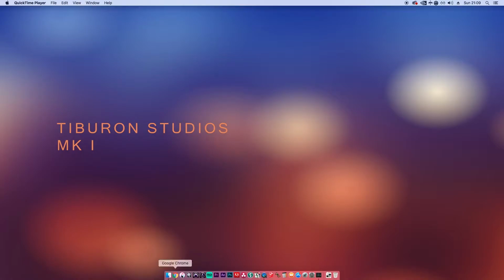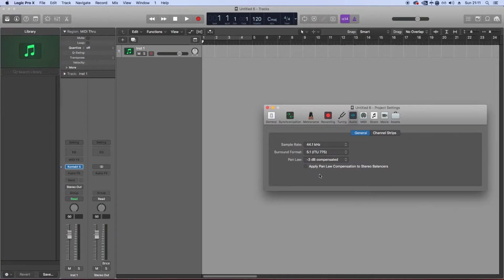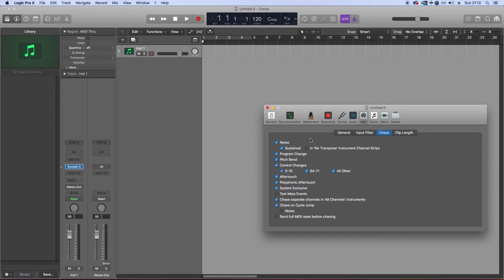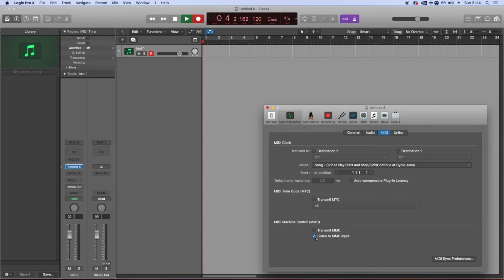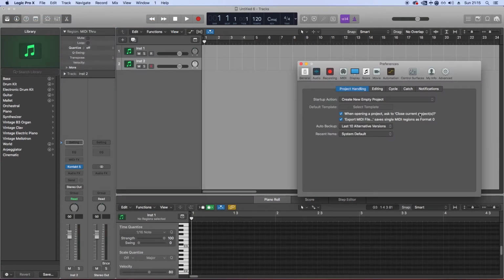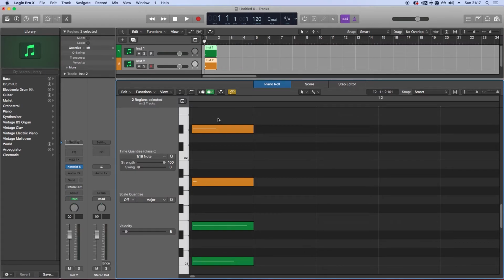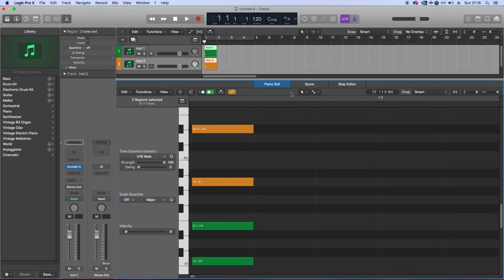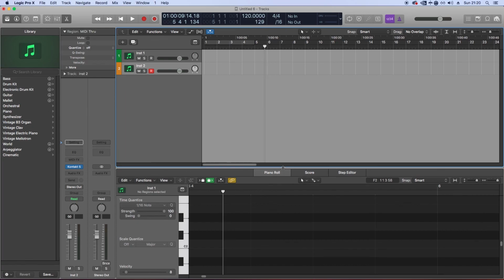Tiburon Studios: How to make a Logic Pro Orchestral Template - Part 1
Hi there and welcome to this tutorial series on using Logic Pro X to compose orchestral Film Music with virtual instruments. In this first chapter, I am going to show you how I prefer to set up Logic when working with virtual instruments. Let’s begin!
Visit us for Film Composition, Production and Mixing needs.

Content Covered:
Settings to use in Logic for Film Scoring
MIDI preferences
MIDI Note Labels
MIDI Note Colour

About the author:
Karim Shabankareh has been a music producer and composer for 7 years. In 2017 he graduated from the Academy of Contemporary Music with a degree in Professional Music Production.